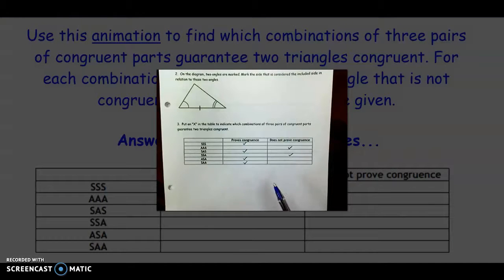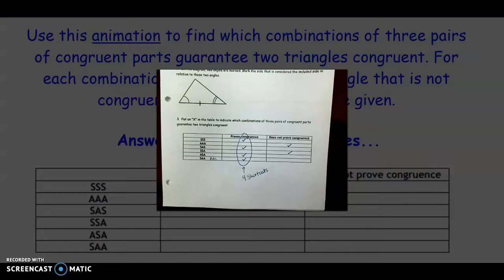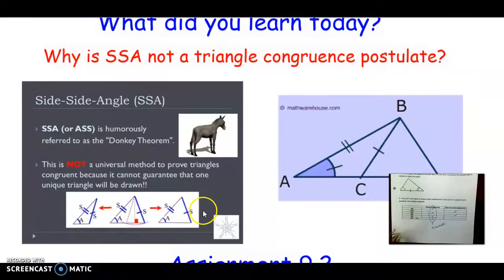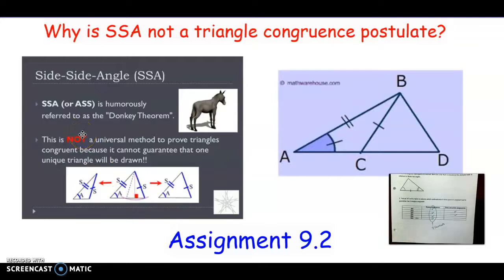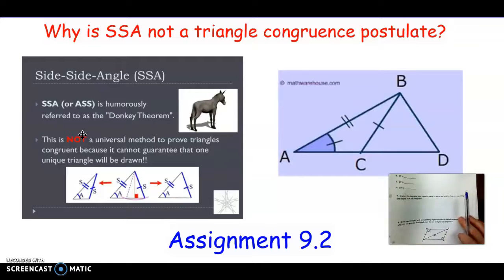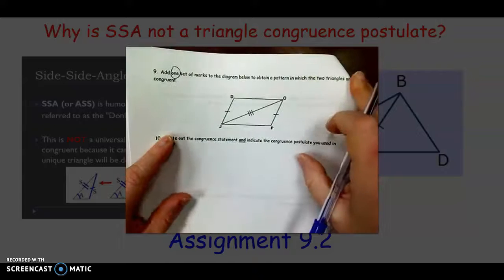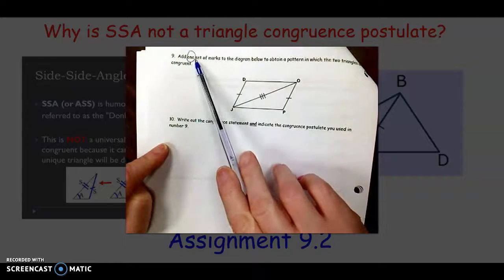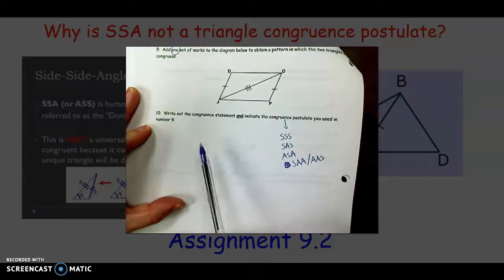9.2, Video 2